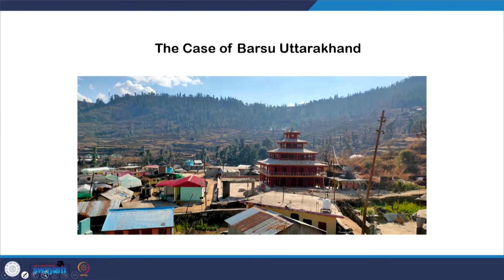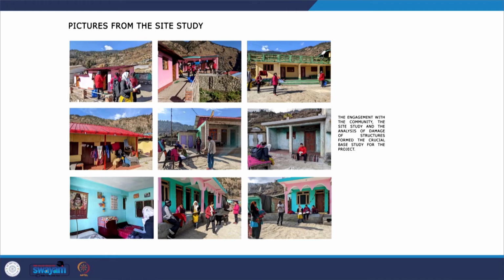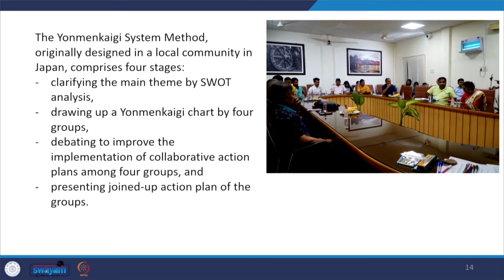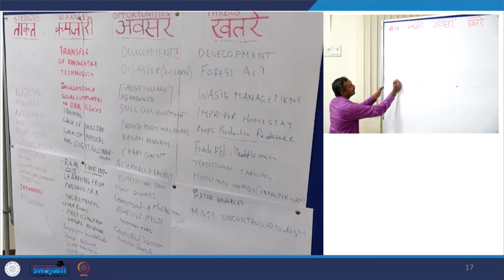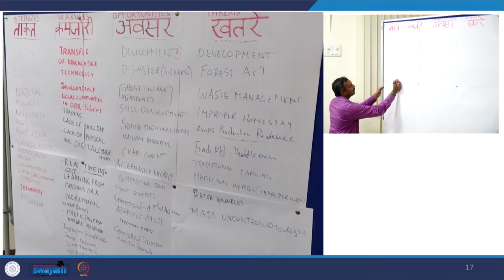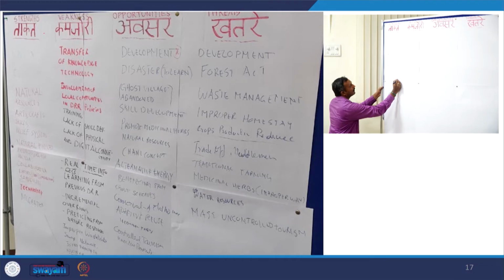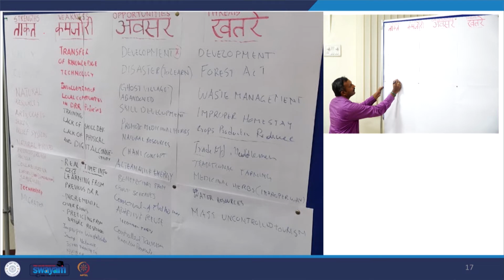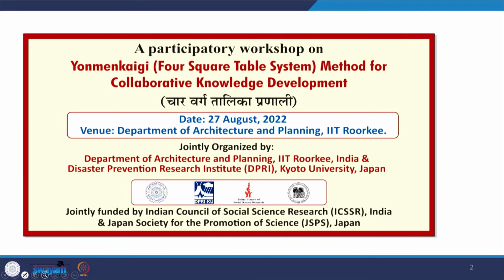Lecture 20 : Yonmenkaigi (Four square table system) Method for Collaborative Knowledge Development